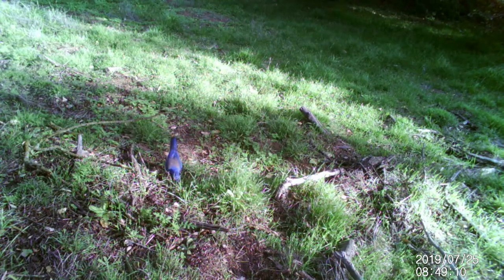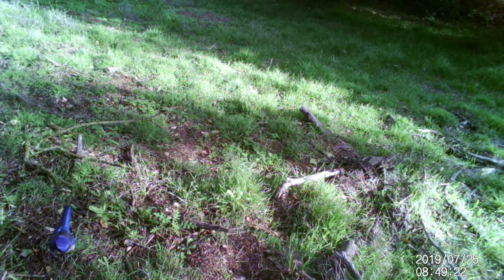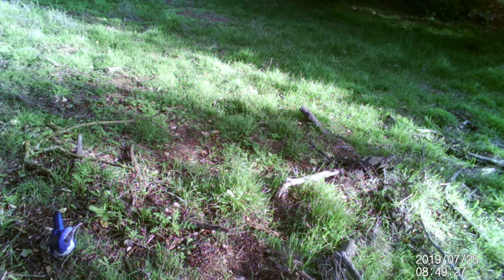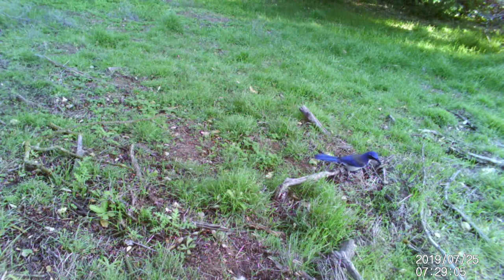Scrub Jay foraging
Learn a bit about the Scrub Jay, one of California's most common and easy to spot birds. They are loud and often in big groups causing a ruckus!